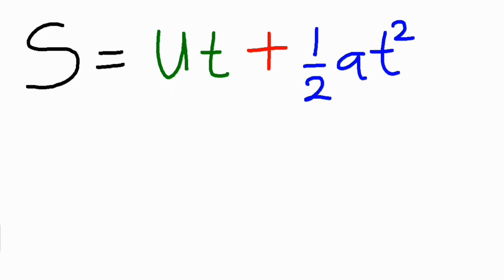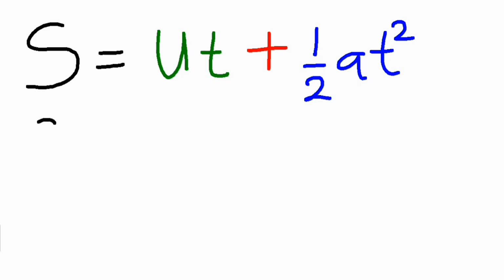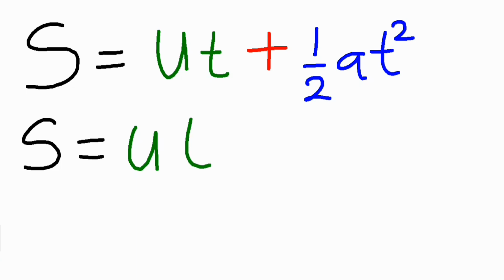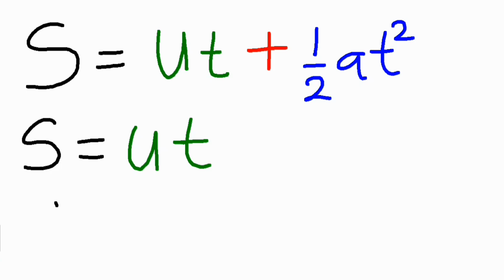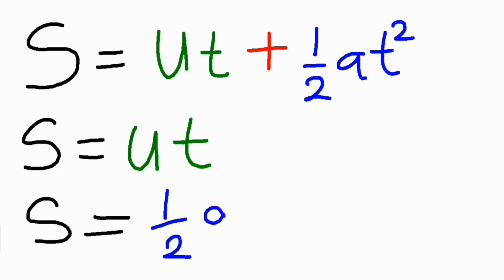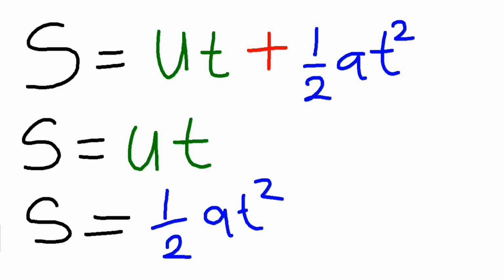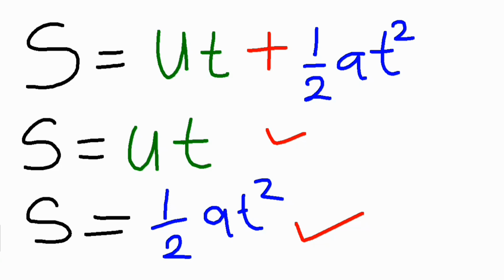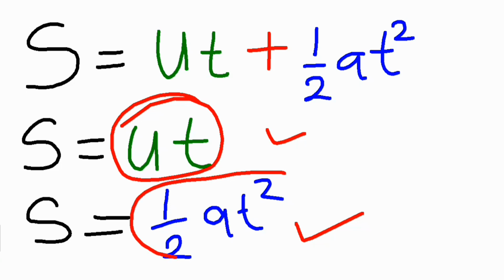Had it been I knew this SECRET!